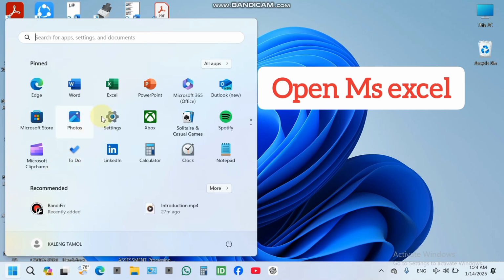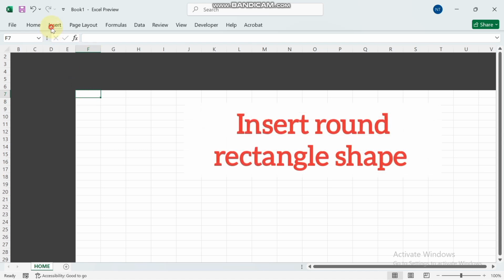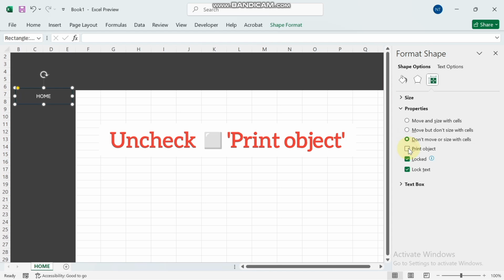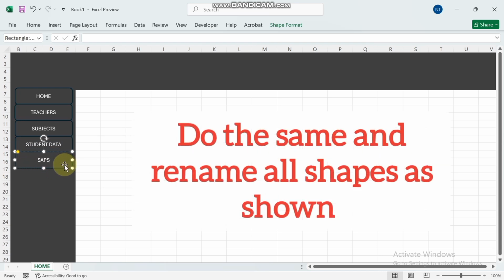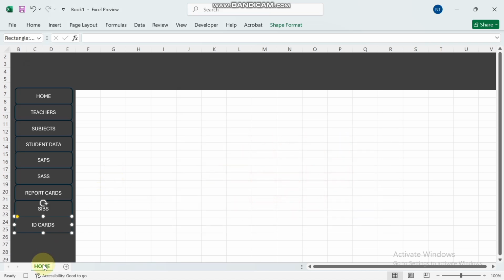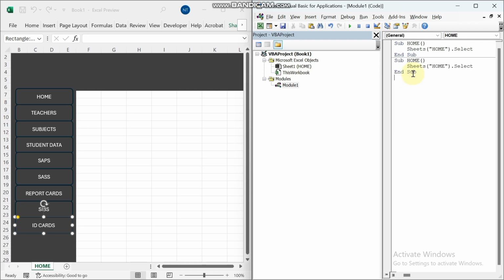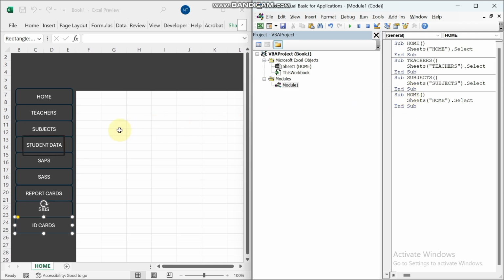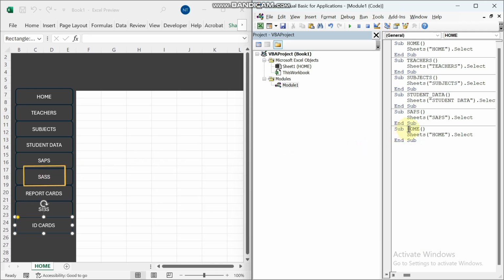Electronic Assessment System Part 1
Are you ready to simplify your school assessment process? In this video, I’ll guide you through the initial setup of an Excel Automated School Assessment System. Learn how to create a dynamic and efficient tool for tracking grades, generating reports, and analyzing student performance with ease.

Whether you're a teacher, administrator, or anyone managing assessments, this step-by-step tutorial is perfect for you!

🔧 What You’ll Learn:
✔️ Setting up data entry sheets
✔️ Designing a user-friendly layout